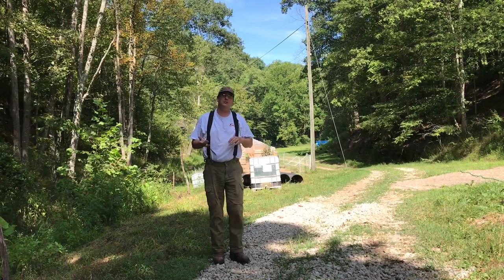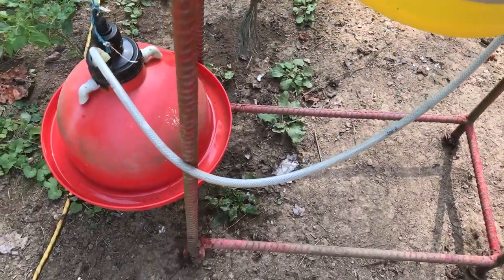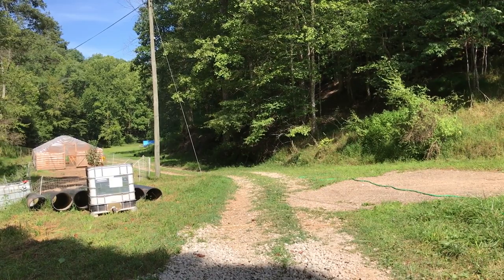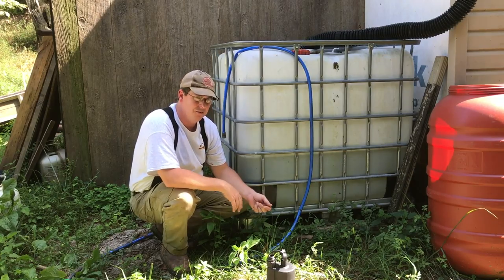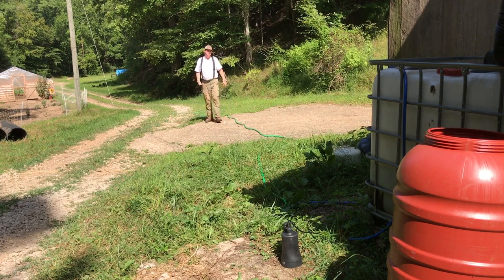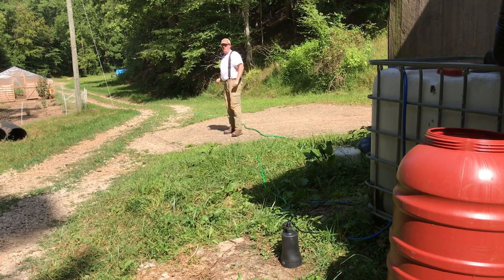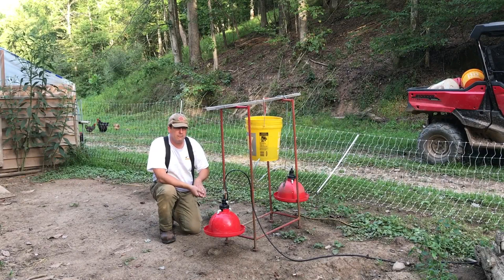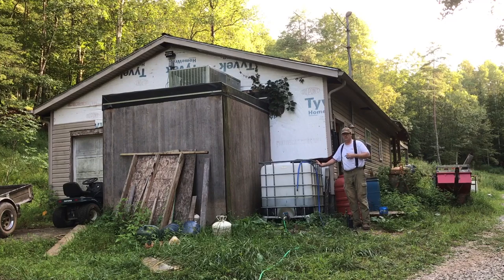Setting up a 275 gallon chicken bell waterer - will it work?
In this video, we attempt to hook up our chicken bell waterer to our 275 gallon IBC tank that collects rain water from the roof of the wood shop. It took a variety of fittings to get the plumbing figured out. Will it be too much pressure?